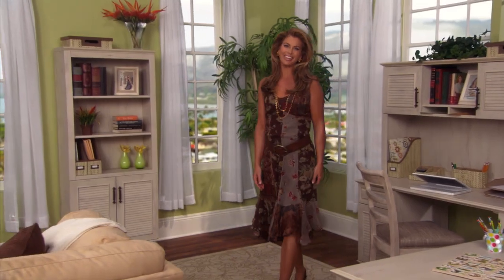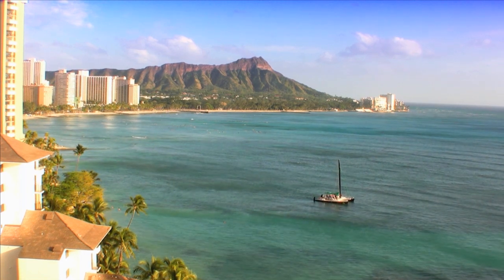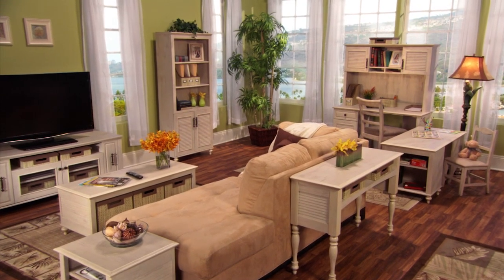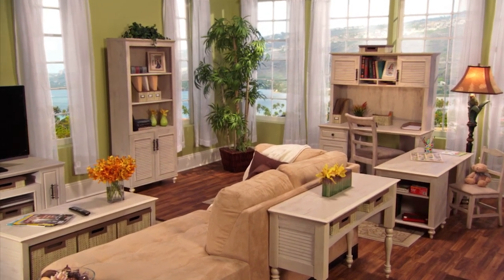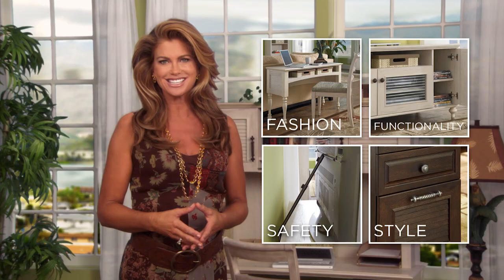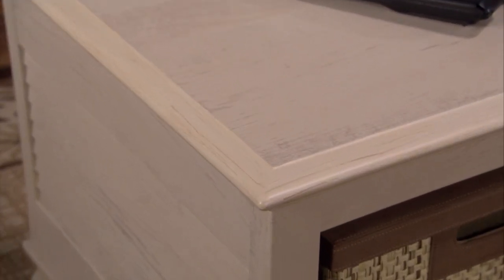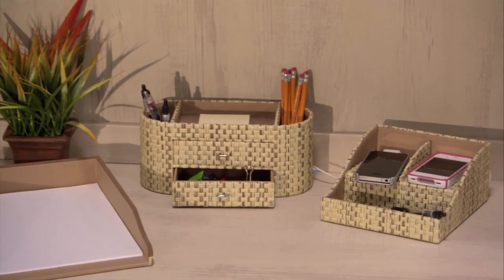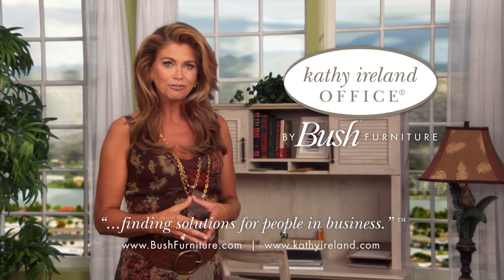Volcano Dusk by kathy ireland Office by Bush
Our Volcano Dusk Collection is inspired by the majestic and mysterious volcanoes of Hawaii. We designed this beautiful furniture to bring a touch of paradise to your home and office, with rich detail, contemporary styling and relaxed sophistication - not to mention integrated safety features. Virtually limitless configurations give you the freedom to customize your furniture to suit your individual needs and taste.